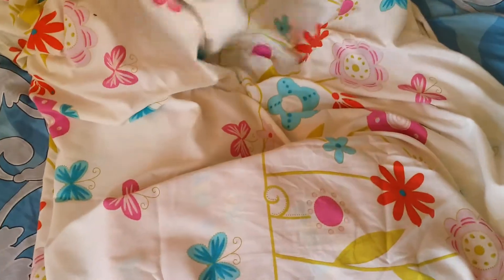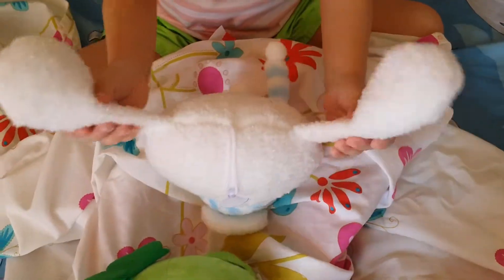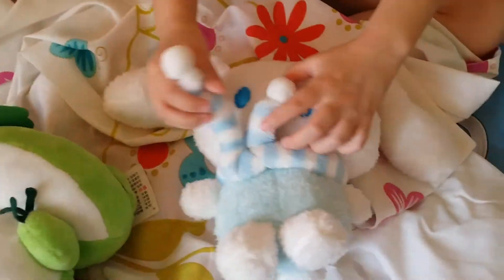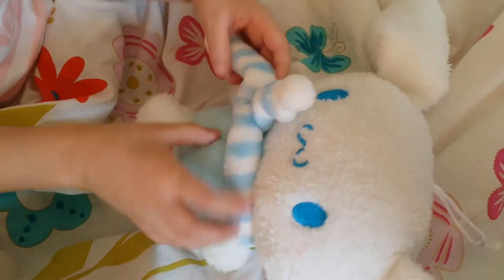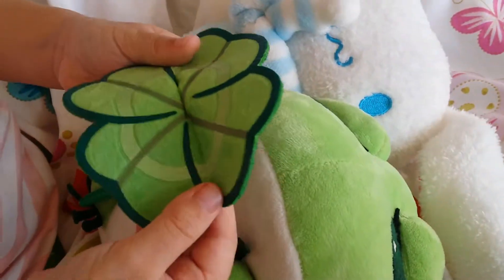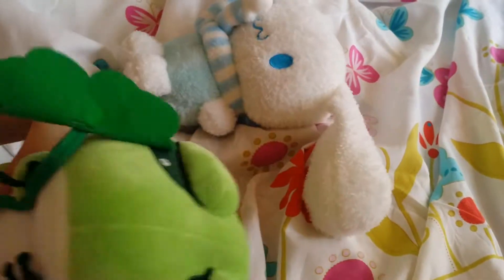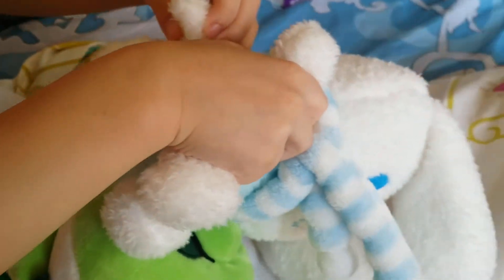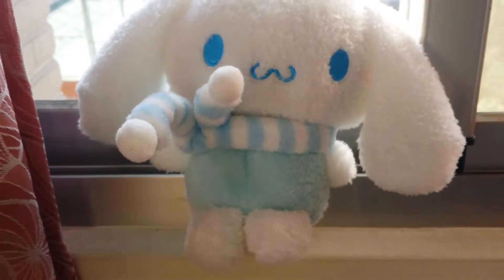Funny Video With Froggy and Cinnamoroll Stuffed Toys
Hello Everyone!  Join us in another video of what’s in the blanket series 7. This time see how cute Froggy the Frog and Cinnamoroll are!

Cwin’s Playtime Channel is a kid friendly, mom and dad friendly channel! We love making videos of toys! Our videos are friendly, wholesome, and most important of all, fun! But we are not just about toys. We will make more videos of other wholesome topics, like sewing, cooking, unboxing of great and fun stuffs! Hope you guys will like our videos.

Please give our video a thumbs up.